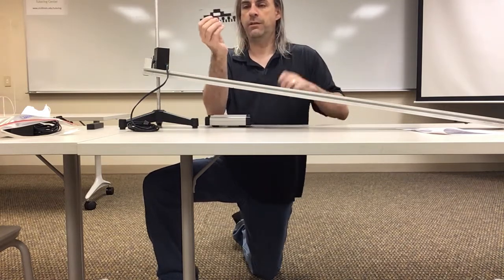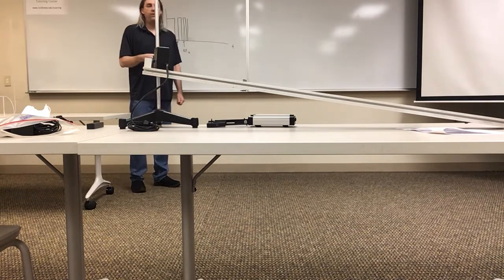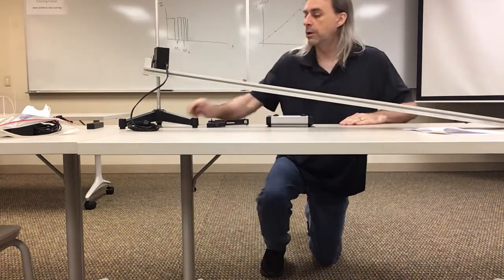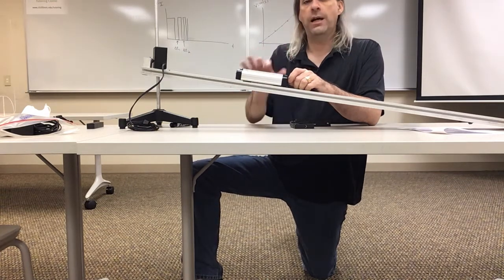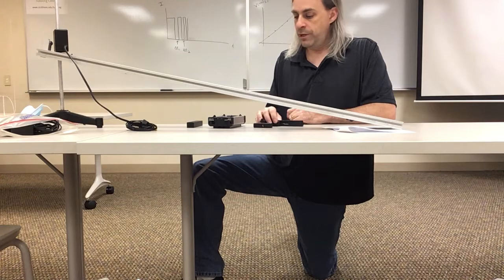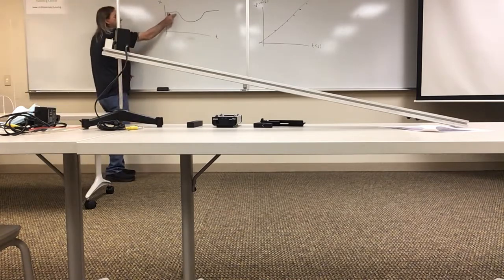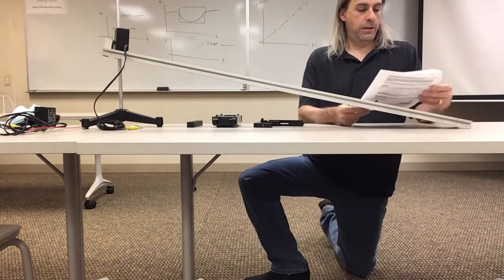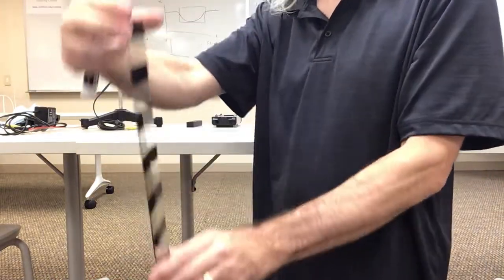Constant Acceleration Lab